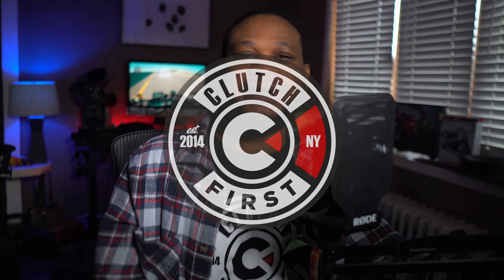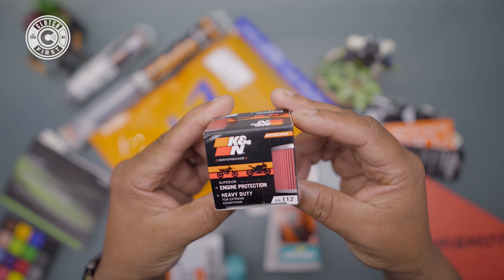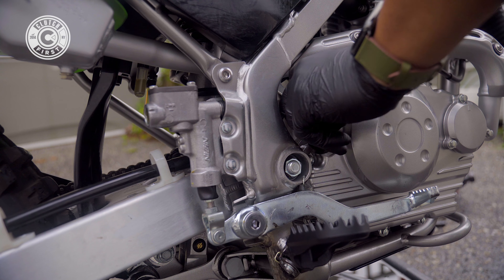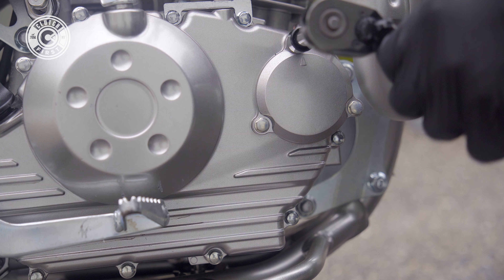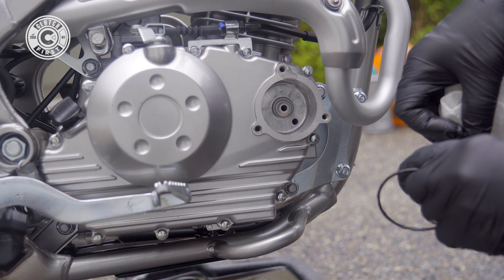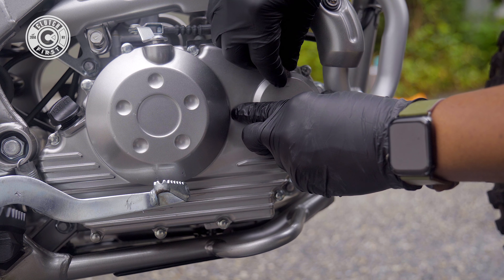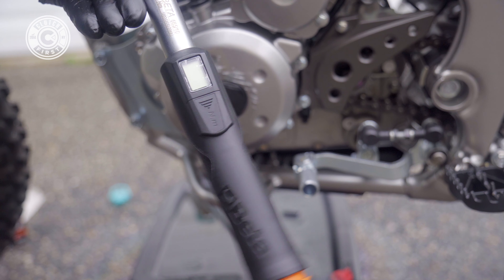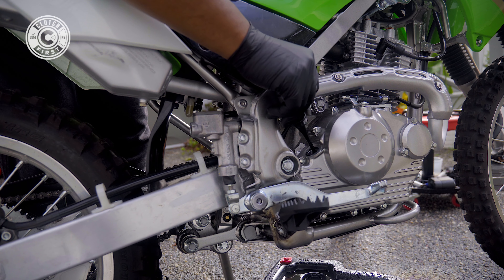2022 Kawasaki KLX First Oil and Filter Change in 5 Minutes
QuadLock Motorcycle Mount:
PitBull Stands